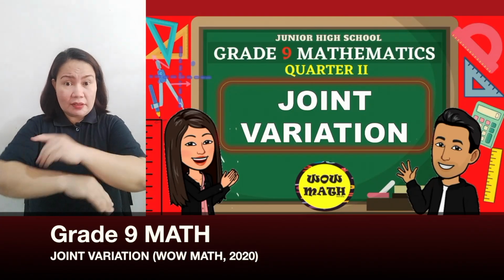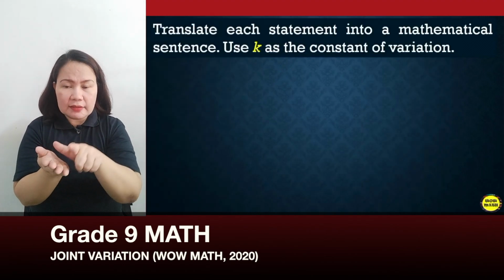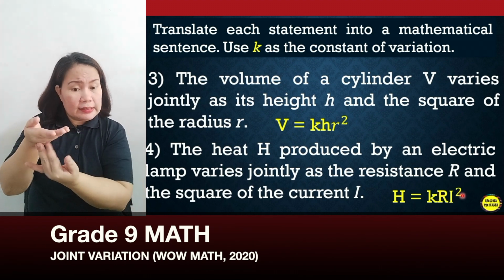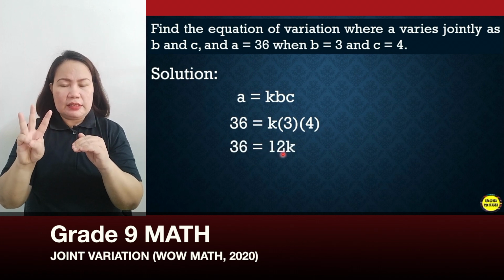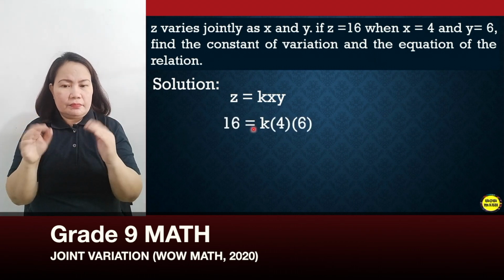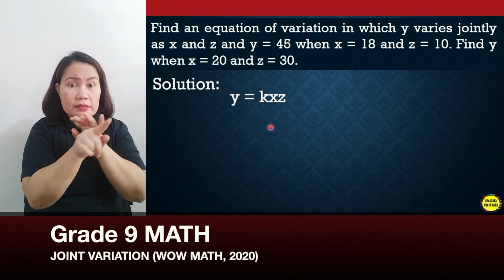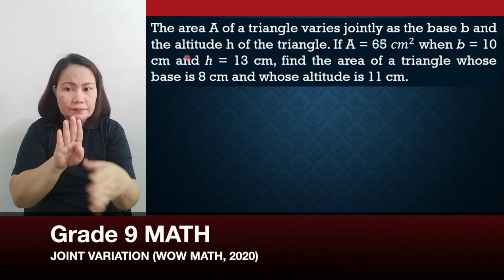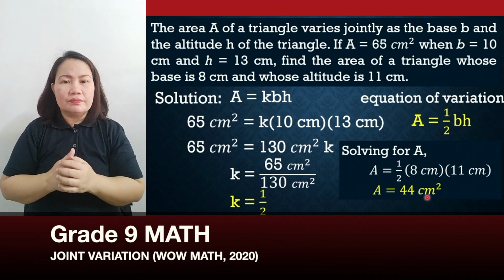MATH 9 Lesson | JOINT VARIATION